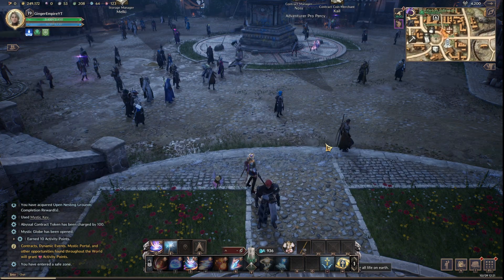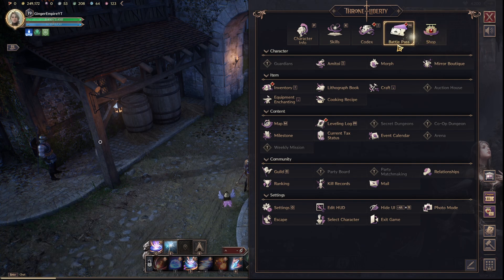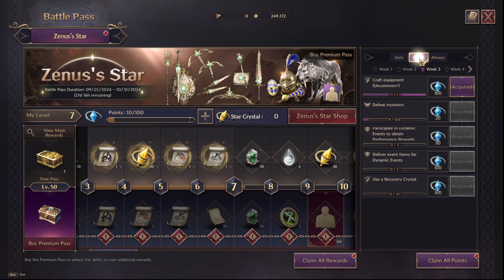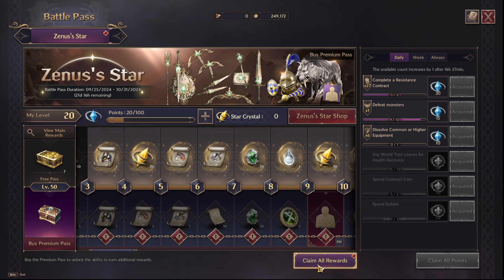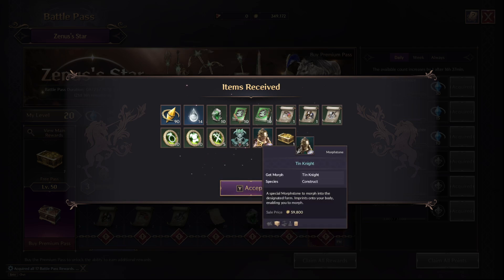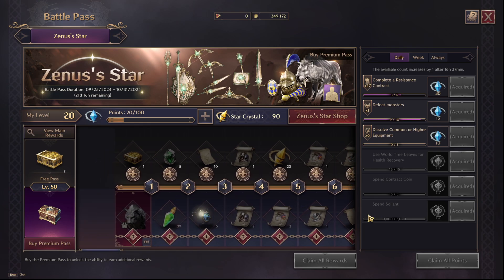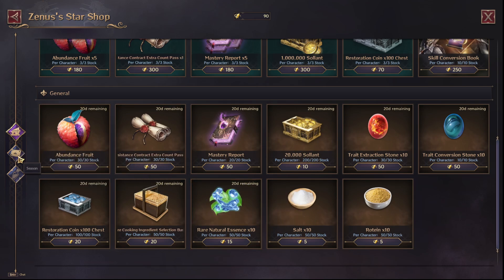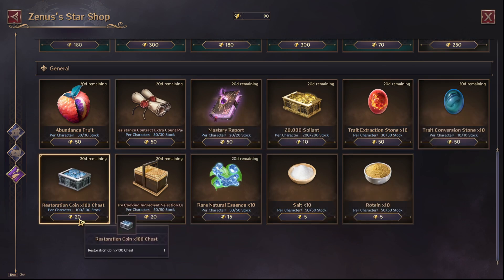Throne and Liberty How to Claim Battle Pass Rewards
Throne and Liberty Battle Pass Rewards Claim

Ginger Empire
1960 Madison St

Stream Schedule!